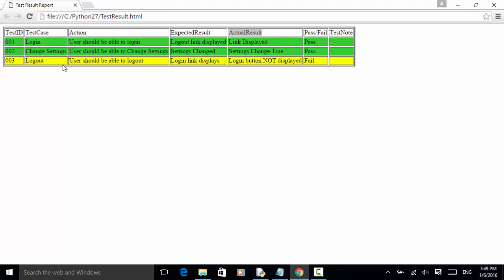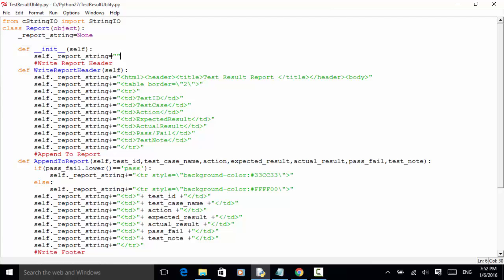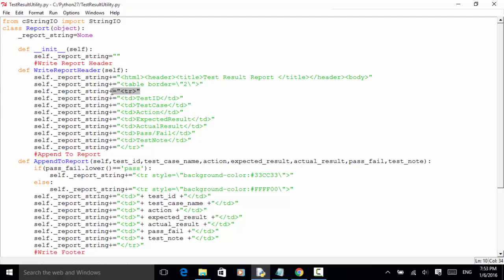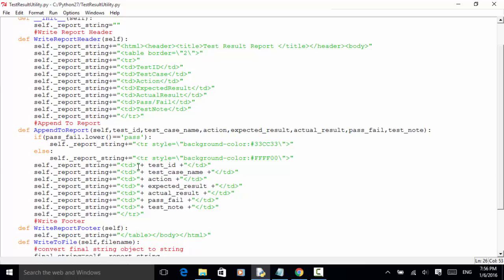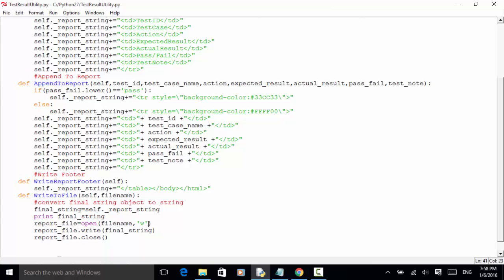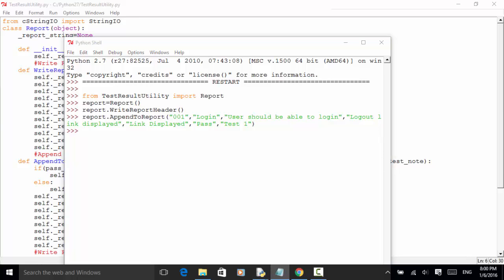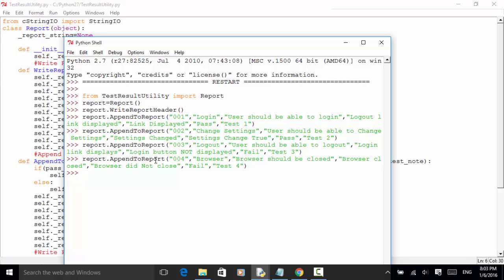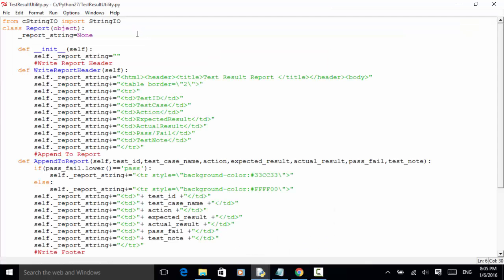Selenium Python Webdriver Tutorial - Html Test Report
This video tutorial teaches you how to create HTML Test Report in Selenium Python Webdriver test automation.